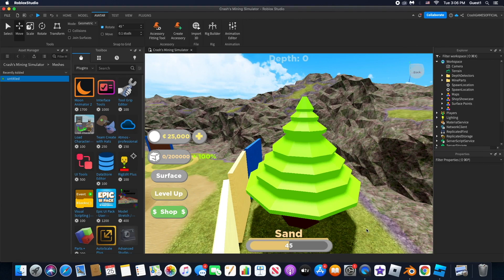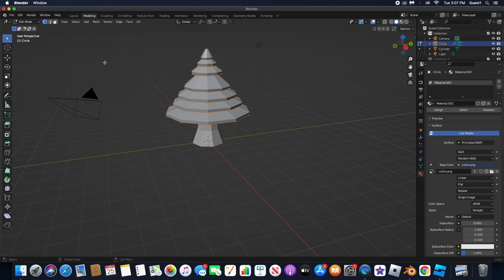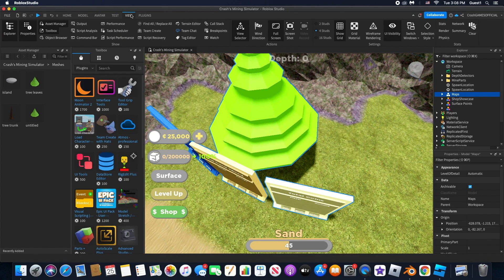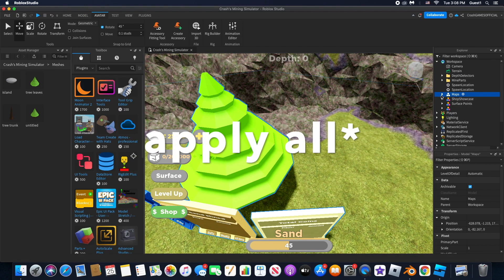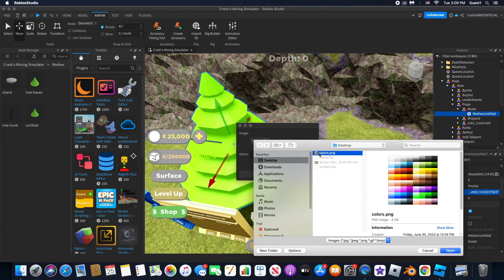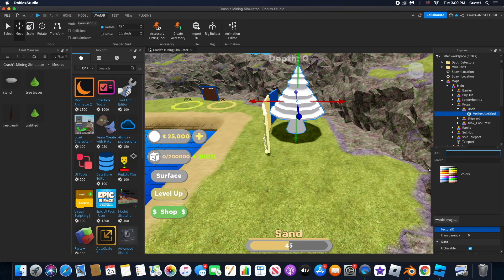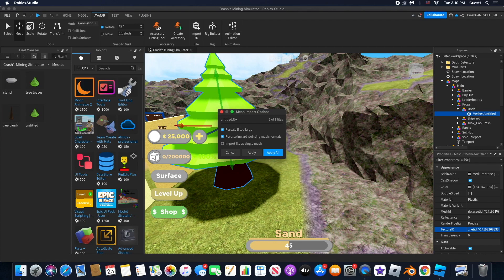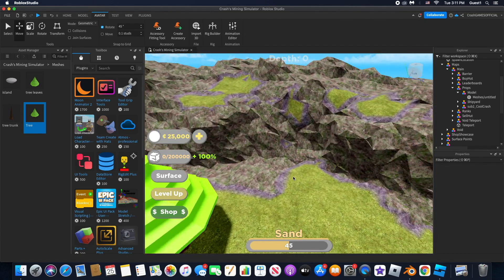How to add a FBX model with Color into roblox studio